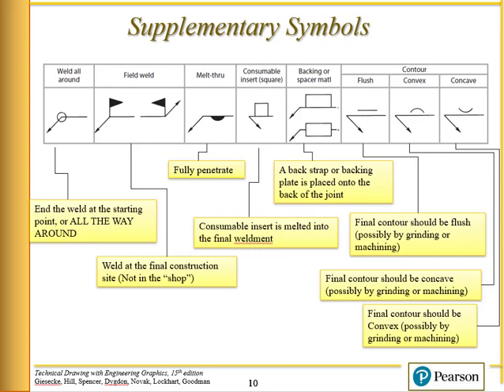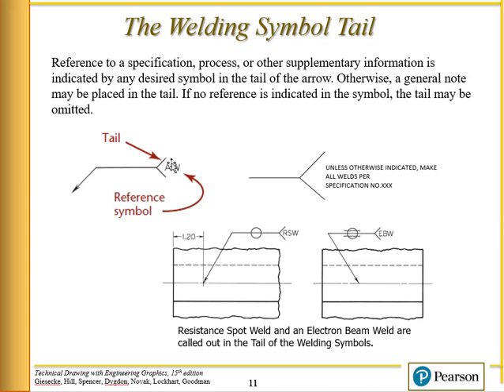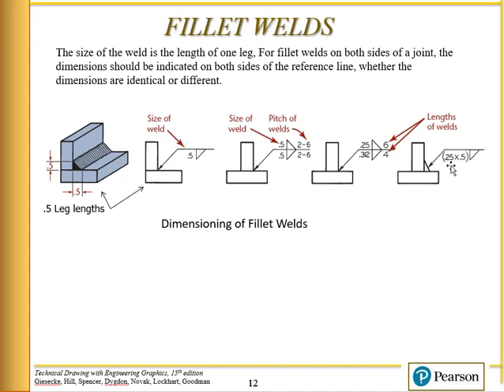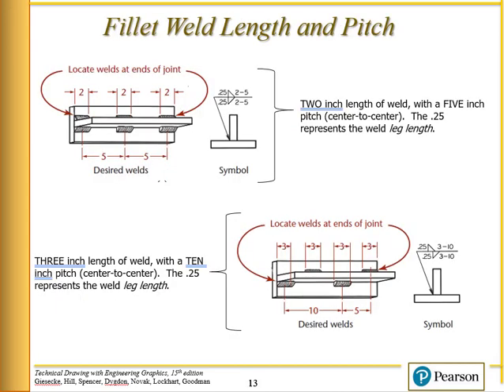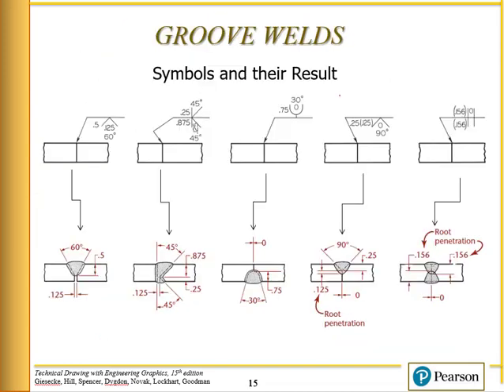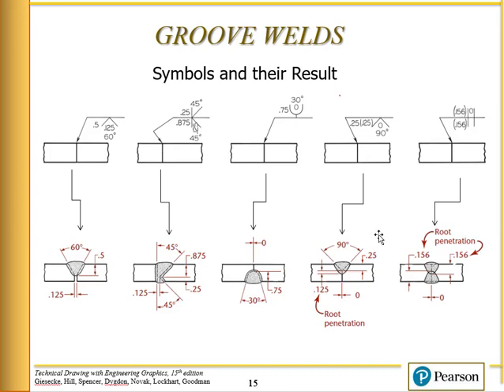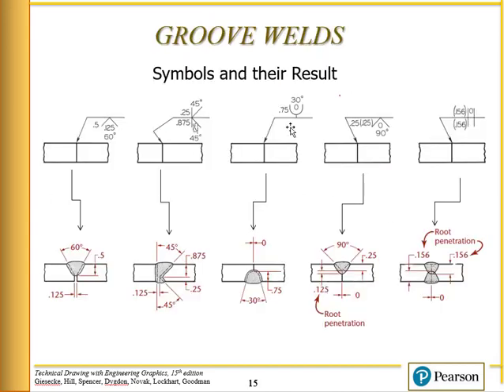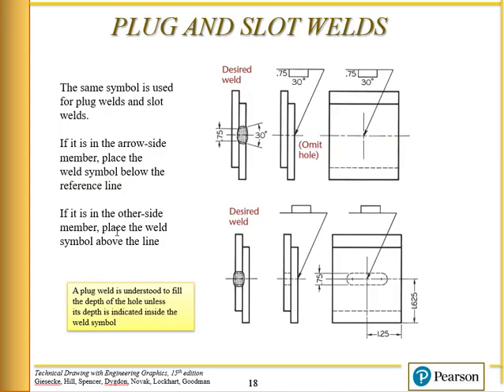WD Lesson 5 2